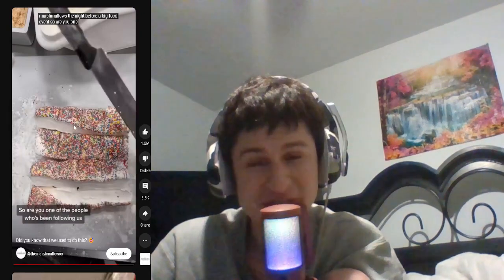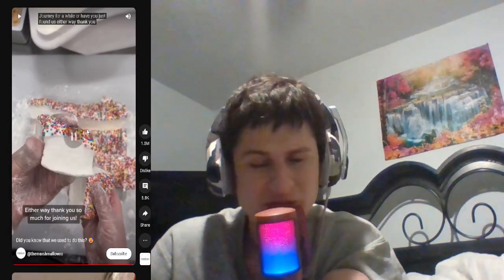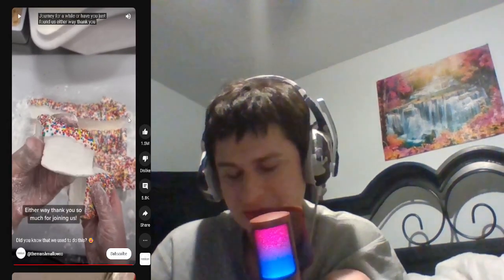Fanof Reacts to Viral Mashmellow Youtuber